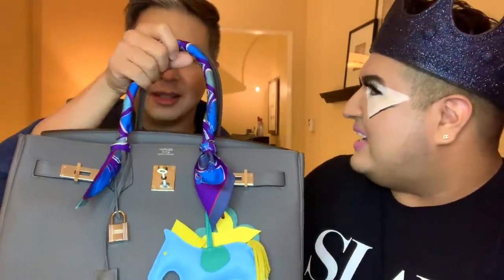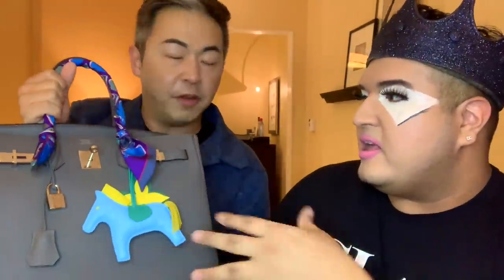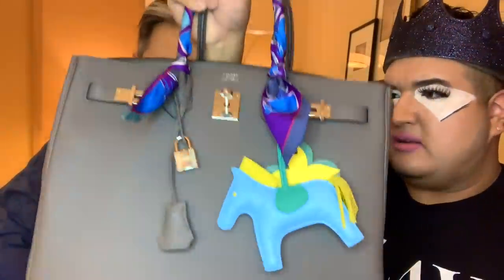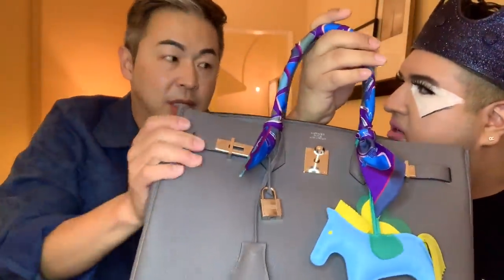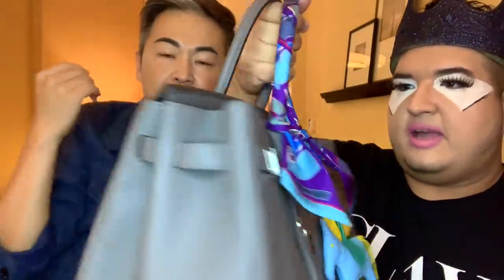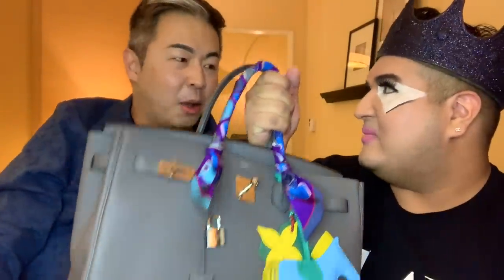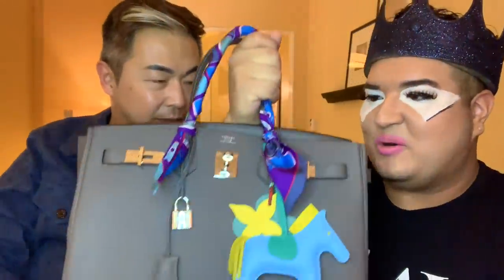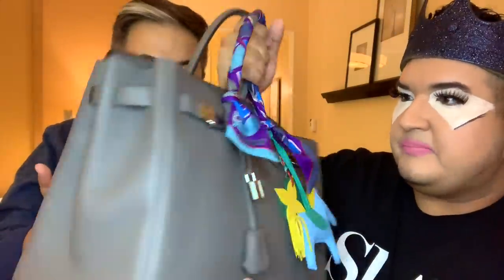HOW TO BUY A HERMES BIRKIN IN PARIS